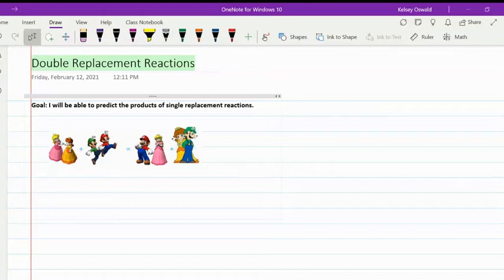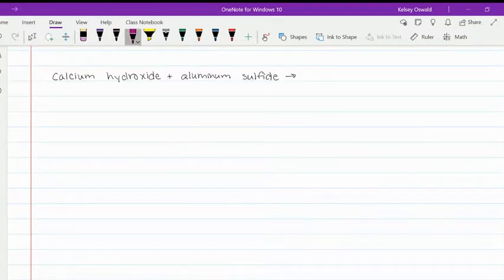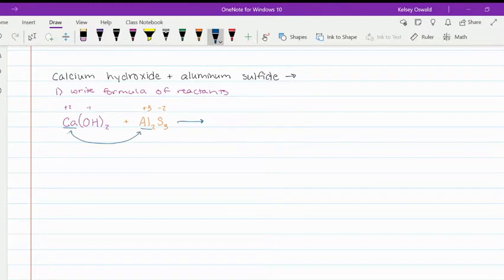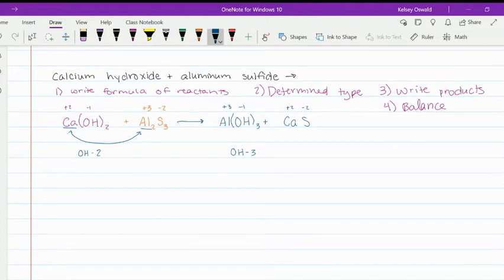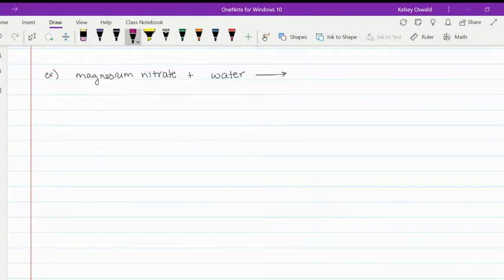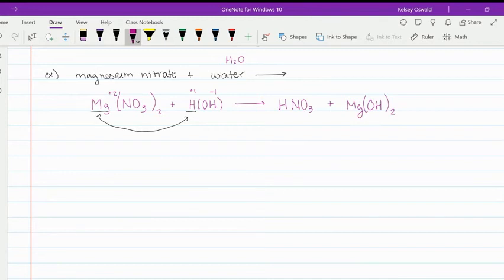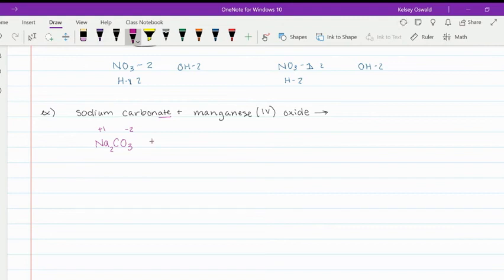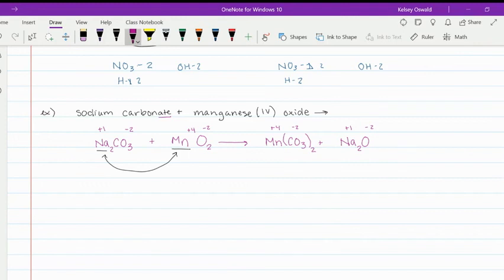Double Replacement Reactions